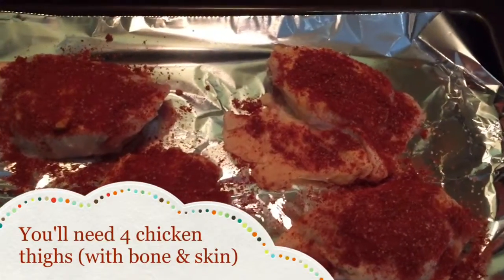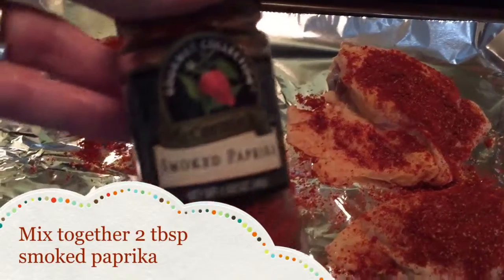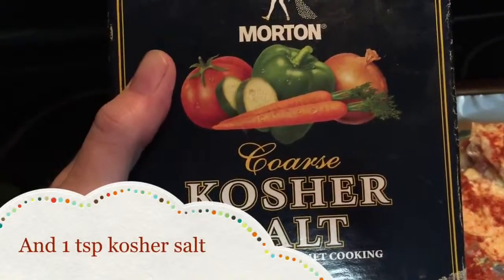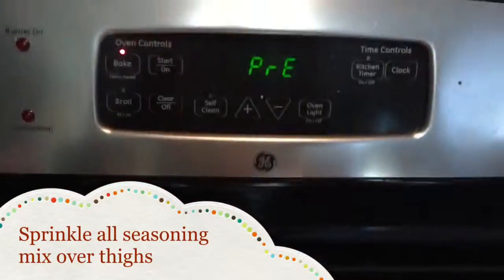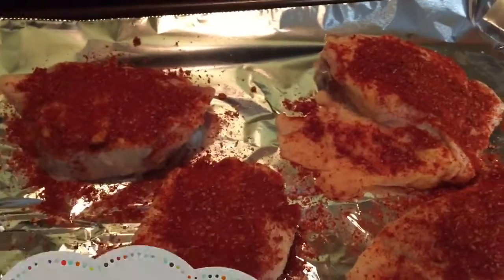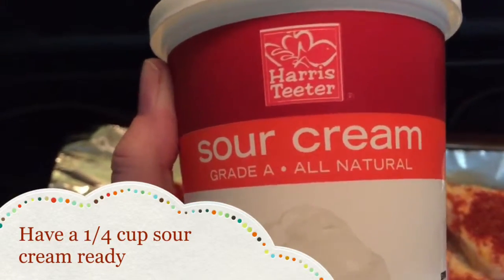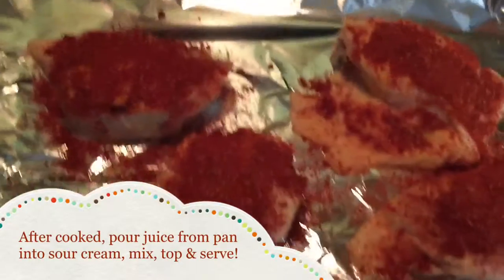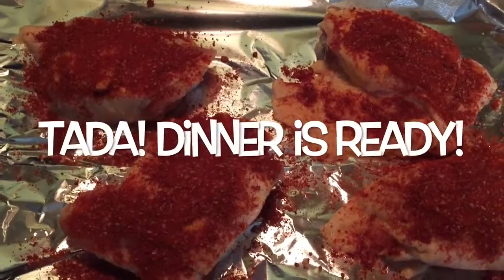Low Carb Easy Chicken Paprika Recipe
"A Quick and Easy meal for KETOGENIC dieters"

So simple and yet so amazingly tasty! Highly recommend trying this for lunch or dinner if your a fan of crispy great tasting chicken!